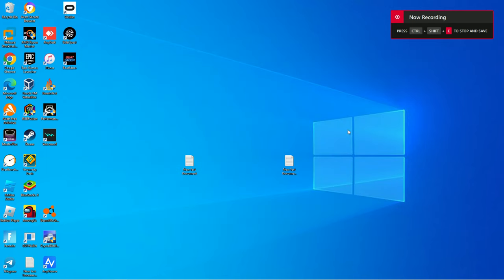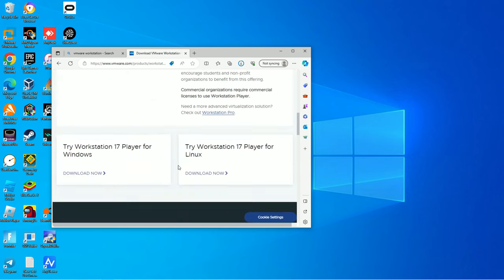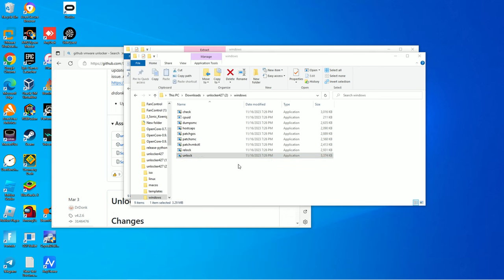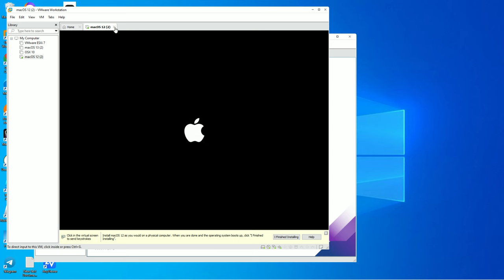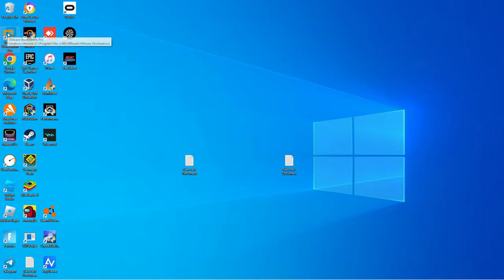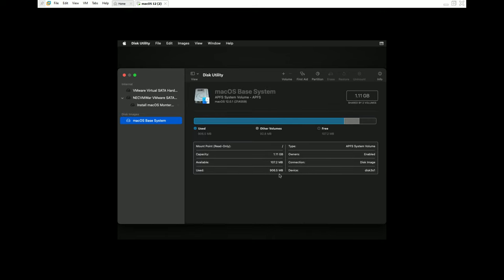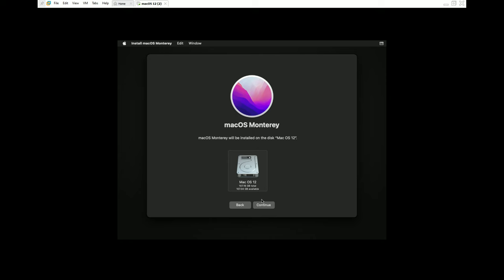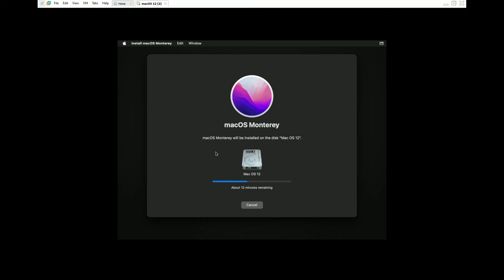How to install Mac OS ON AN AMD Processor